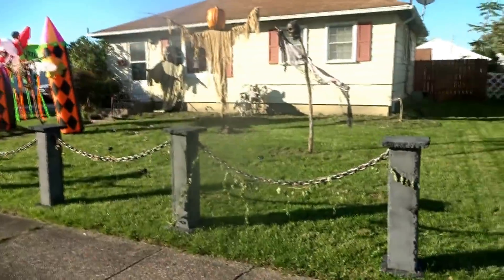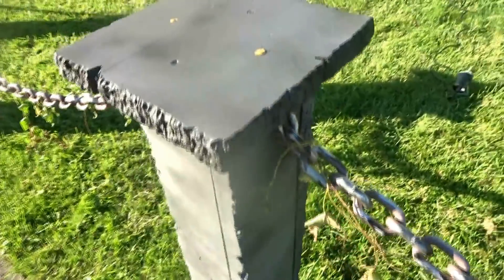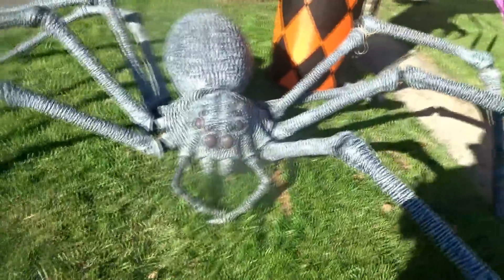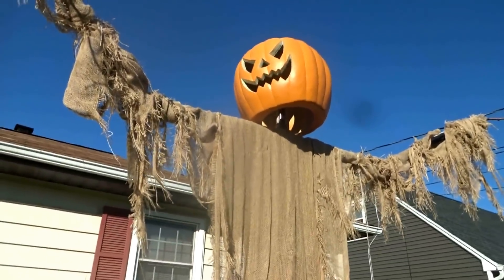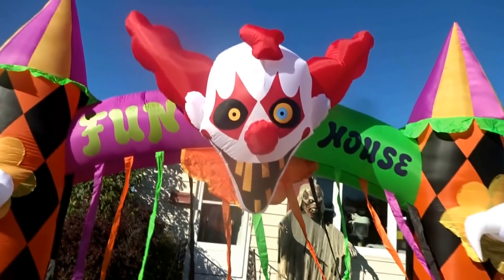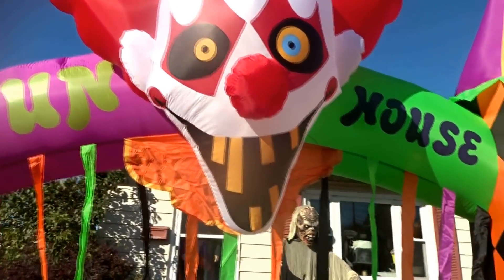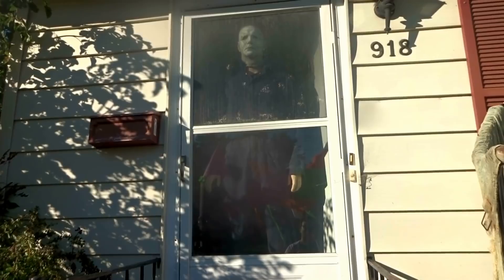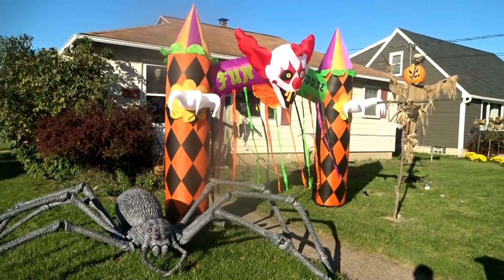Setting up some NEW 2018 Halloween Decorations & Custom Props!!!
I'm in the middle of a house renovation, so I'm a little late with setting up my Halloween decorations for the 2018 season! I'm nowhere near done yet, so this is just a little teaser of what I've put out so far.

This year, I working on building some new props, along with altering some old ones. First off, I build 8 cemetery fence pillars and connected party chains between each one, and wrapped those with vines. For serving candy to trick or treaters, I corpsed an old orange pumpkin pail. I altered the giant spider I grabbed from Home Depot last year by removing its stand and lowering it to the ground to make it look like standing on its own. I picked up the Walmart exclusive "Clown's Archway" that stands 12 feet wide and about 10 feet high. And lastly, I built a 6' 2" replica of Michael Myers based on his 2018 appearance from the new movie. I used a mannequin that was the right build, dressed it in some coveralls that were very similar, and rehauled/repainted the new mask from Trick or Treat Studios!

Be sure to join me on HALLOWEEN when my entire setup is out for everyone to see!